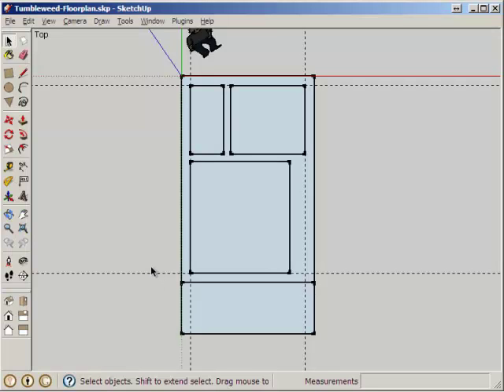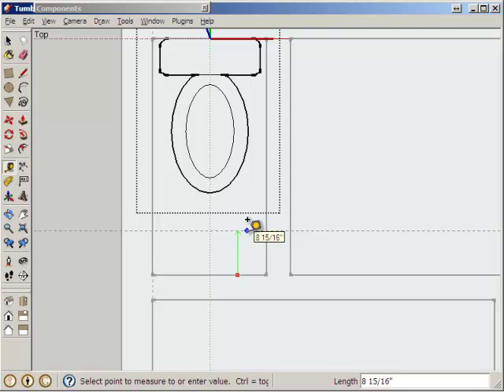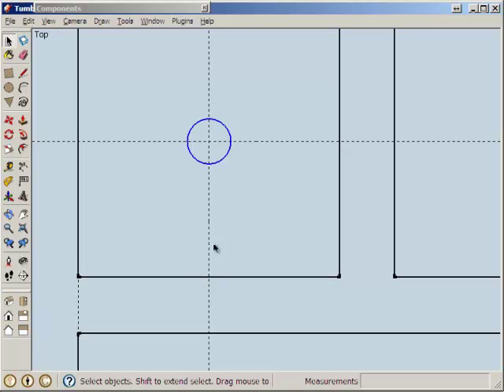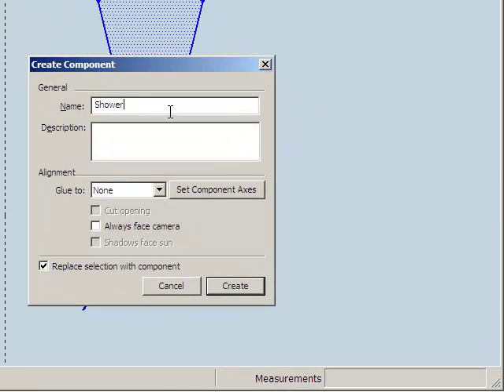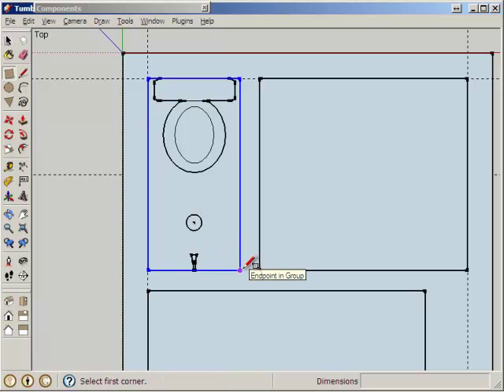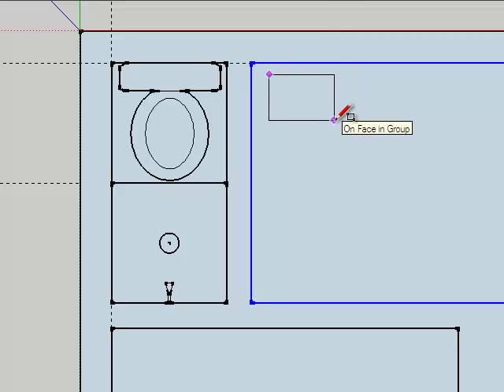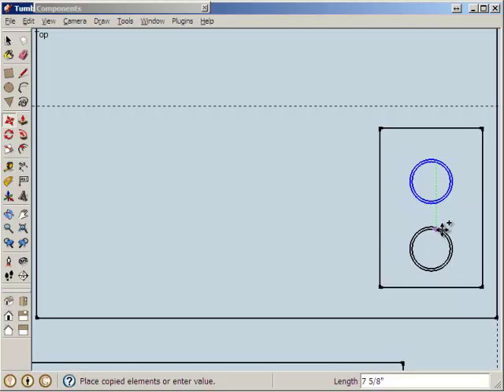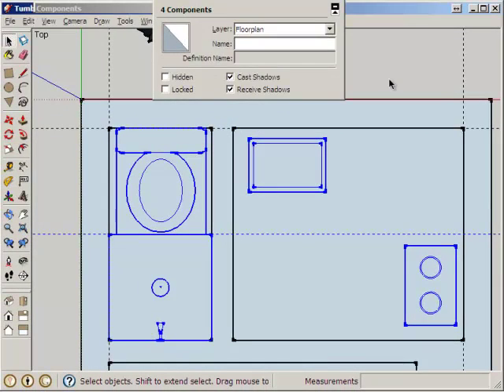ET365 Tumbleweed-1_Floorplan-Fixtures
ET 365: Adding some plumbing fixtures to your floorplan.
(I may delete this video after the course is completed.)